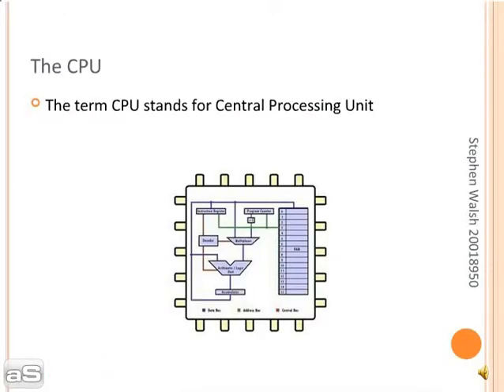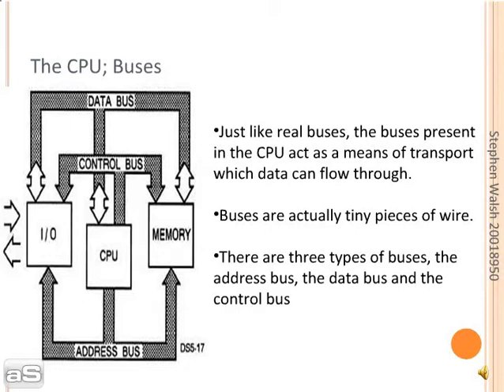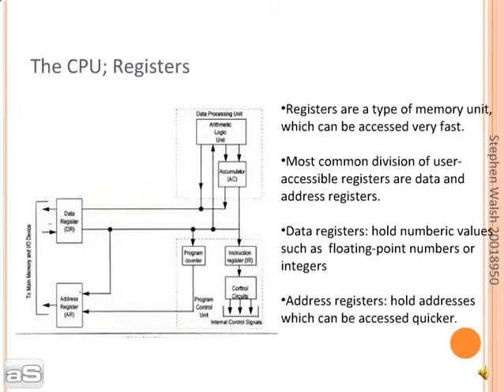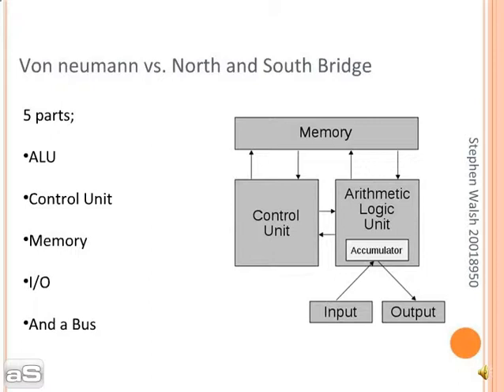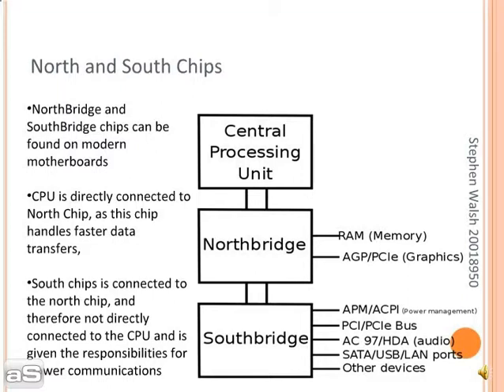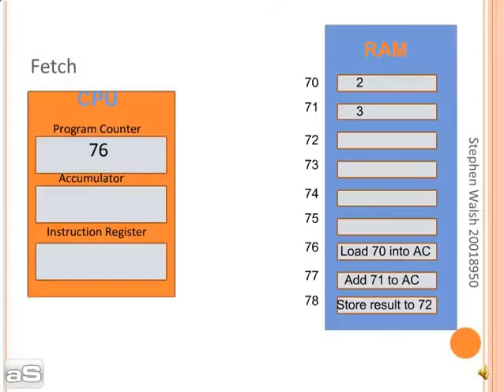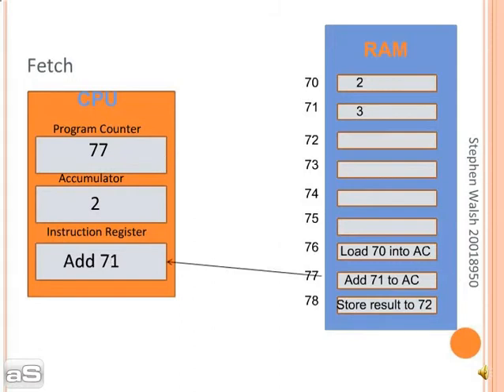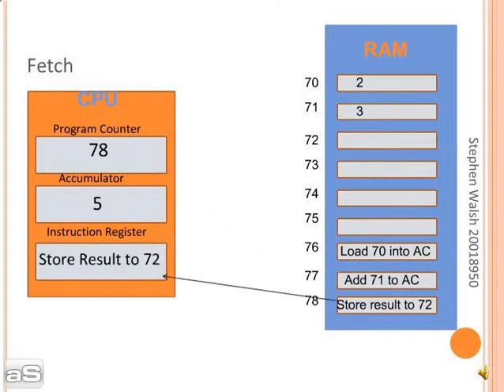foundations of computing presentation